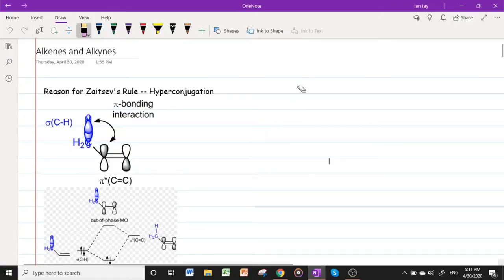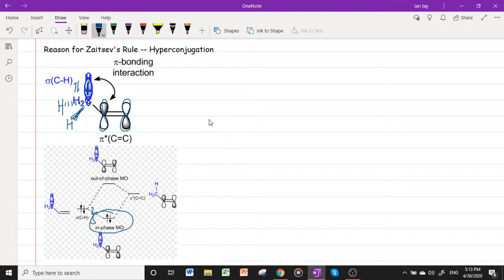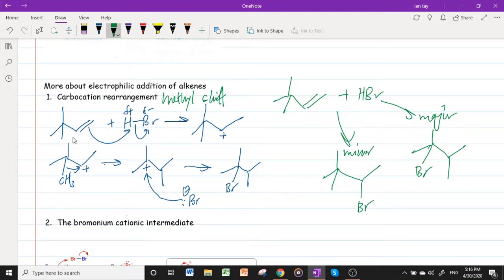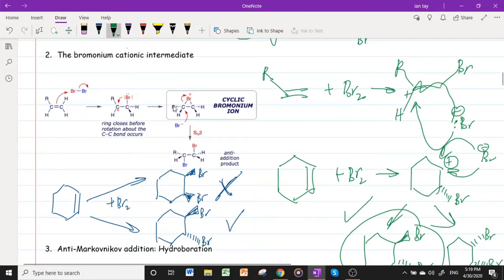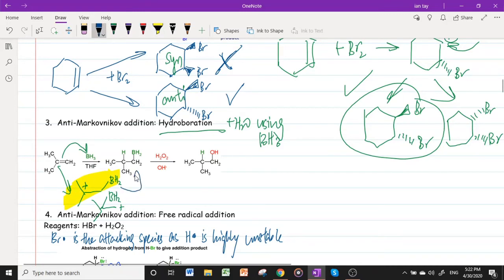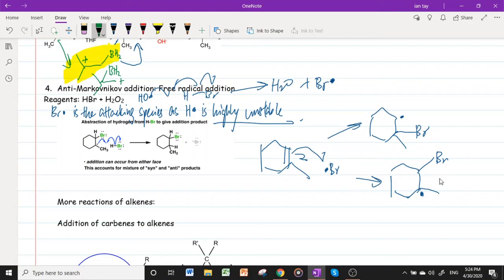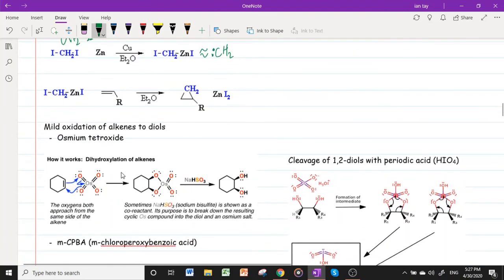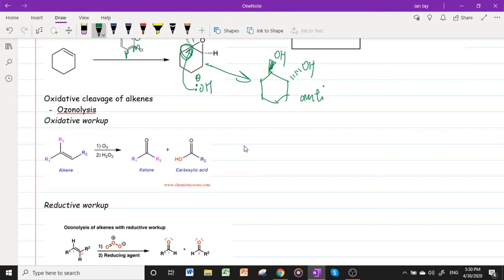Chemistry of Alkenes (Part 1)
In this video, I cover more advanced reactions which alkenes undergo, and which will prove useful in organic synthesis problems.